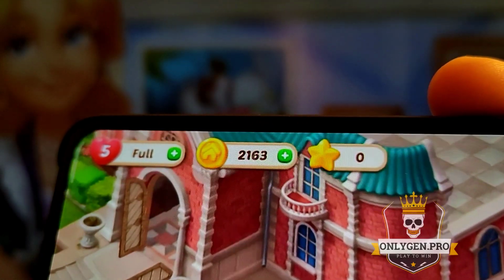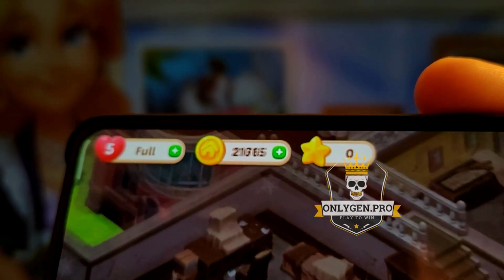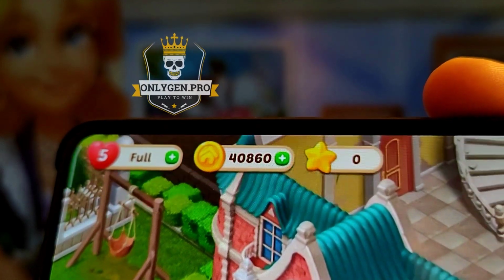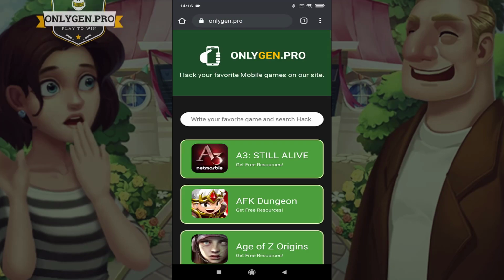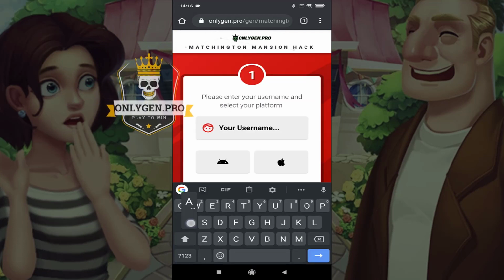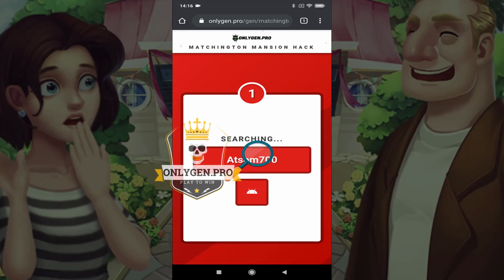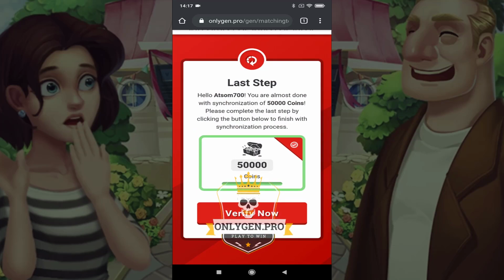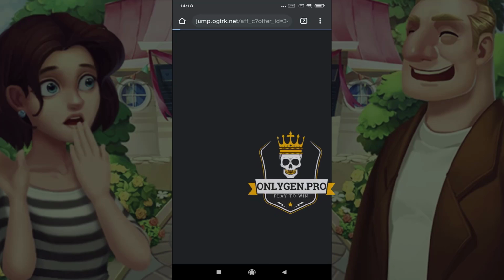Matchington Mansion Hack tips 2024 ✅ Easy Guide How To Get Coins With Cheat 🔥 iOS & Android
Matchington Mansion Hack tips 2024 ✅ Easy Guide How To Get Coins With Matchington Mansion Cheat 🔥 work with iOS & Android

Hi there mobile game player! In this video tutorial I would love to explore our update and better Matchington Mansion hack for Android or iOS phone or tablet. Using this method anyone can easily get alot of Coins and improve gaming fun. Everything you require to do is stick to our video guide. Enjoy!

How to hack Matchington Mansion? It is a pretty easy method, if you follow these tips, you'll be able to do it in just a matter of minutes.
Matchington Mansion cheat is developed and protected by the best coder.

If you have some problems or maybe idea on how to improwe auer Matchington Mansion cheat, feel free to write in the comment area.